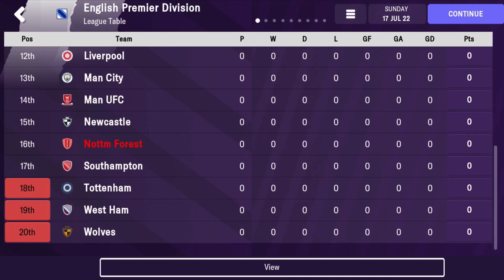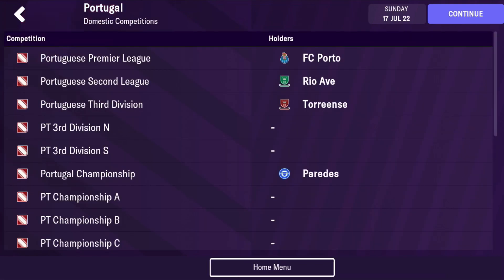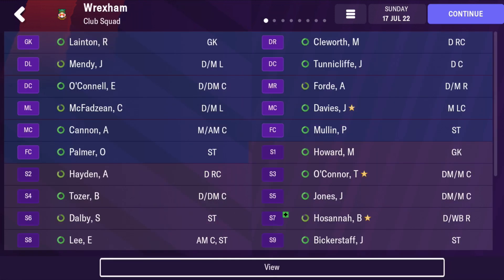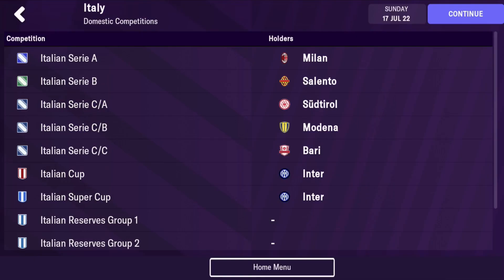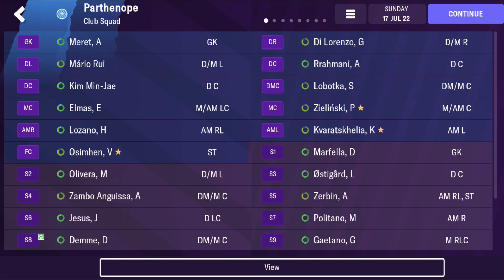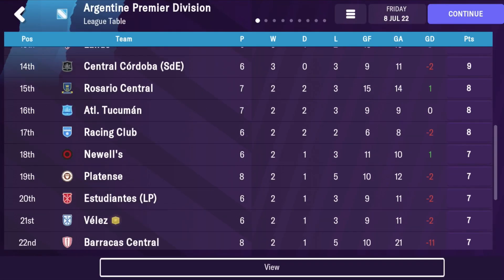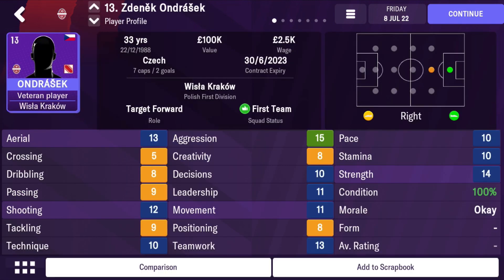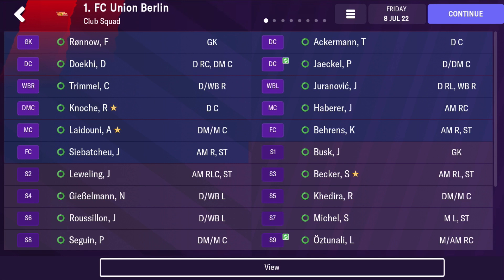The 10 Best Clubs To Manage in Football Manager 2023 Mobile!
In this video I go over ten football clubs who you should manage in Football Manager 2023 Mobile. Whether it’s a club with an interesting squad or history I’ve got multiple teams from countries all over the place that you should look at.

0:26 Nottingham Forest
1:07 SL Benfica
1:58 Valencia
2:40 Wrexham
3:25 Leeds United
4:25 Vancouver FC
5:33 Napoli
6:10 Juventus (Honourable Mention)
6:53 Hatayspor
7:35 Independiente
8:30 Wisla Krakow
9:30 Union Berlin (Honourable Mention)